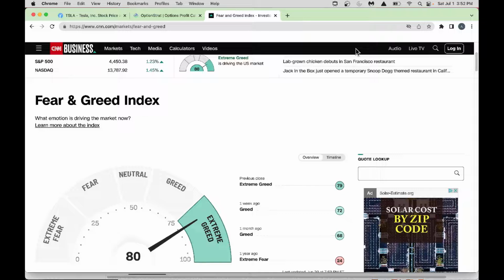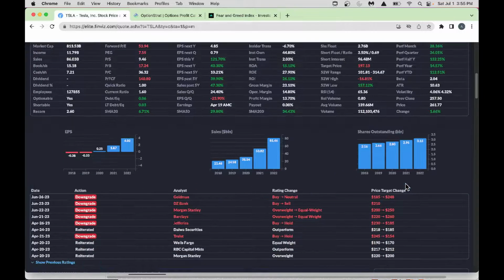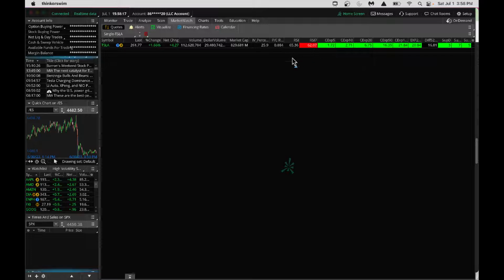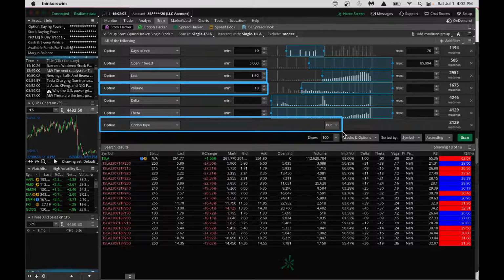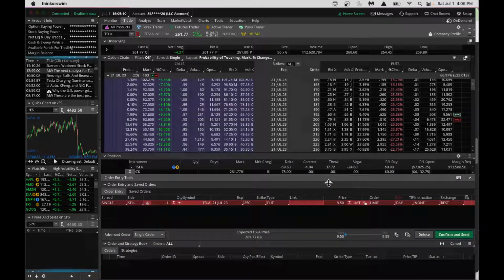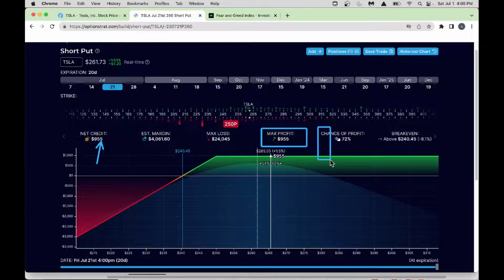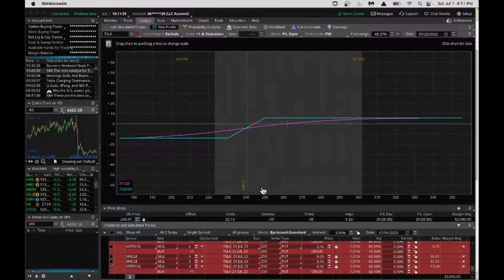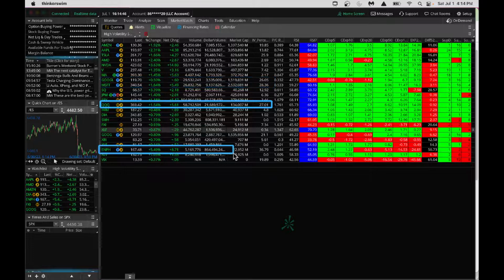TSLA Options Millionaire!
I love trading TSLA options. Mr Musk found a CEO for Twitter and focusing on TSLA and it is making some major breakthroughs!. I love to sell TSLA put options when TSLA is down and buy it back when TSLA rallies!  Let us sell TSLA put options into this bullish rally and profit from it.